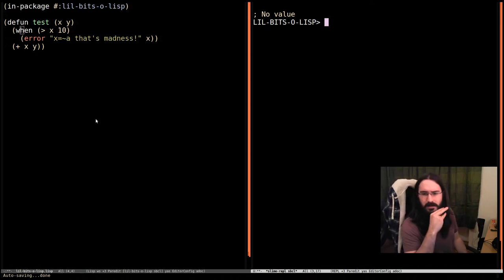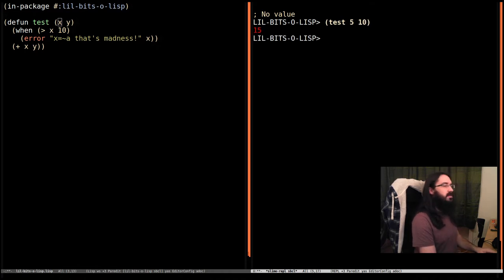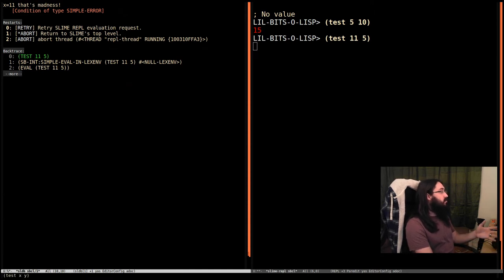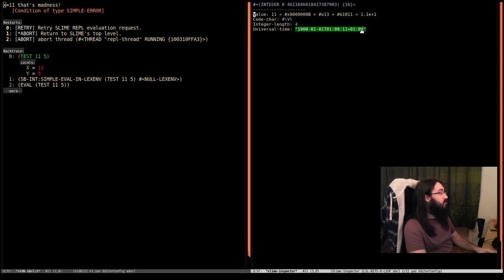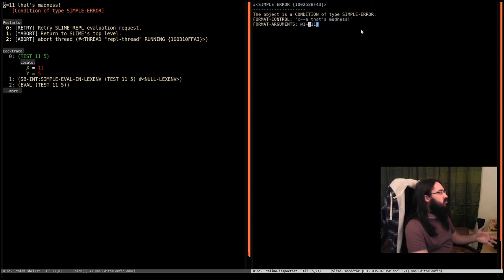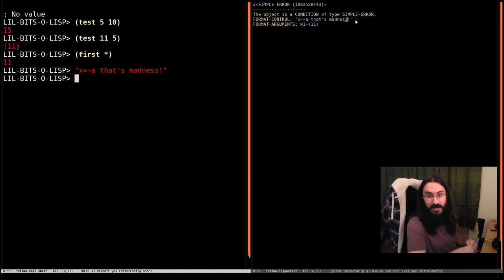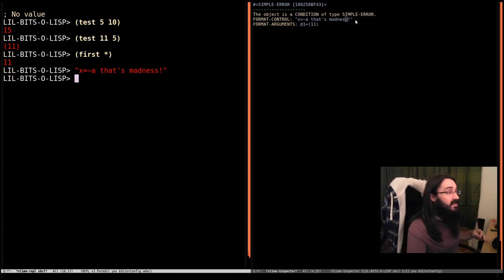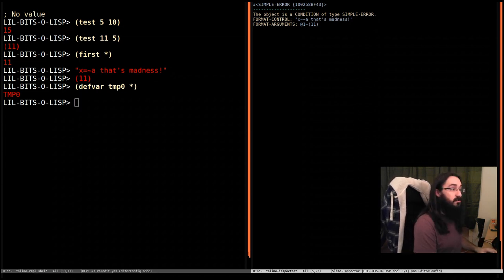Little bits of lisp - Inspecting a condition